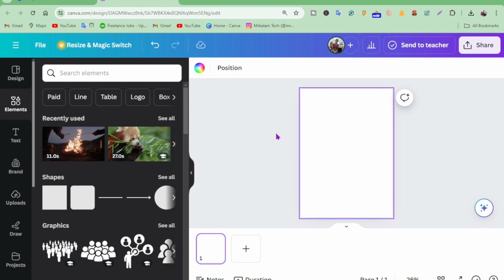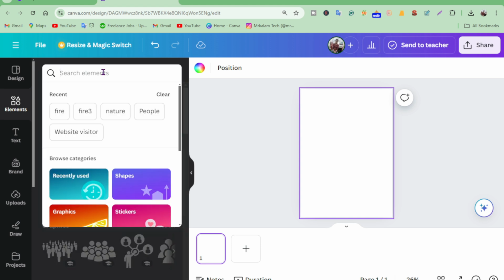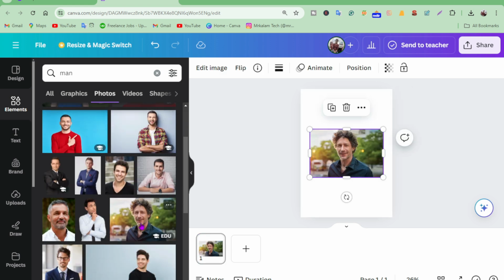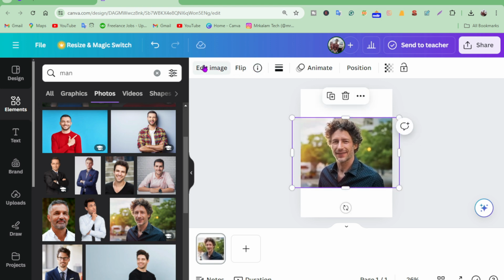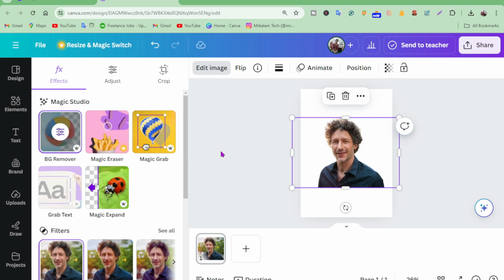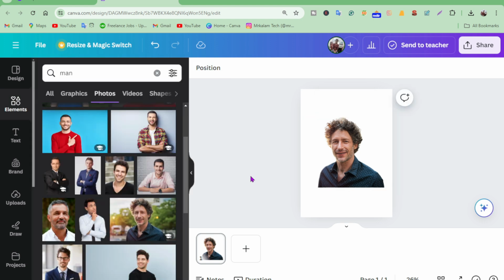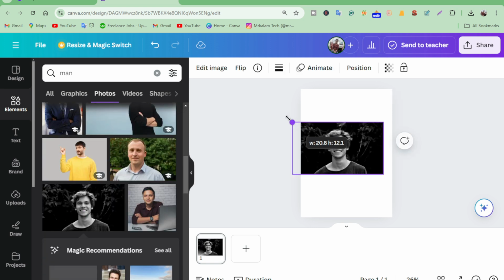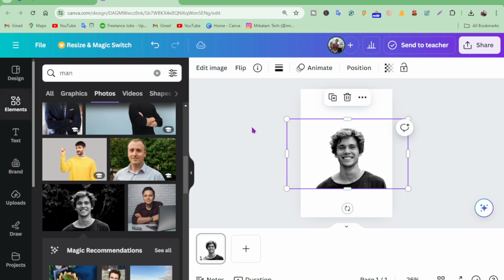How to Remove Background in canva (Easy method) - canva background remover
Learn, How to Remove Background in canva (Easy method) - canva background remover